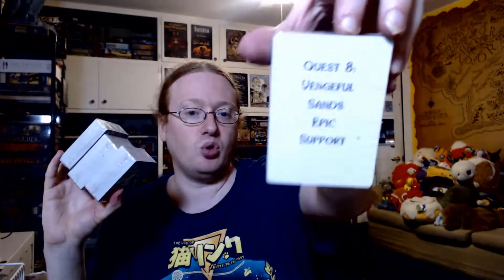Unboxing Thunderstone Quest New Horizons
This is an unboxing video for Thunderstone Quest The Board Game: New Horizons, from Alderac Entertainment Group.  This is mainly made up of the quests Vengeful Sands and Clockwork Destiny.  This was the third Kickstarter of the game.  In this video I show off the components here and give my first time reactions to them.